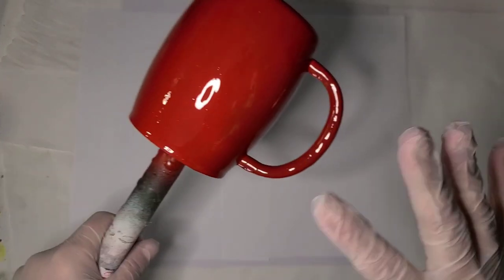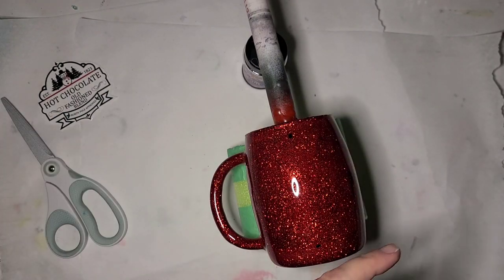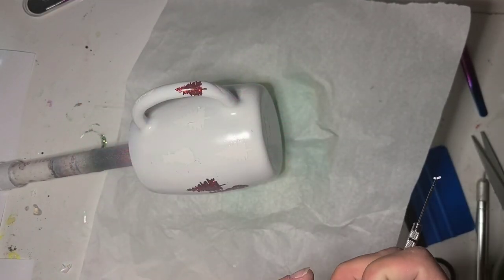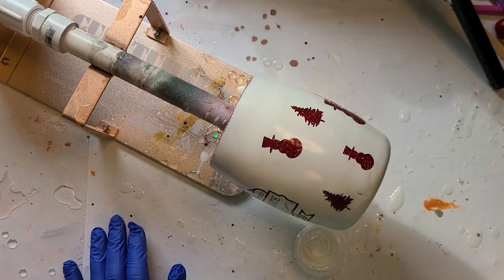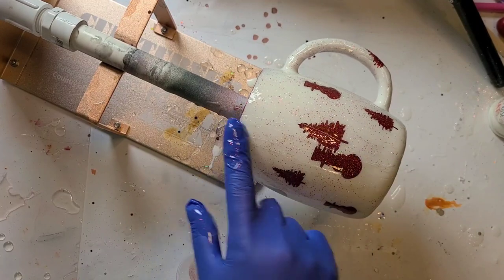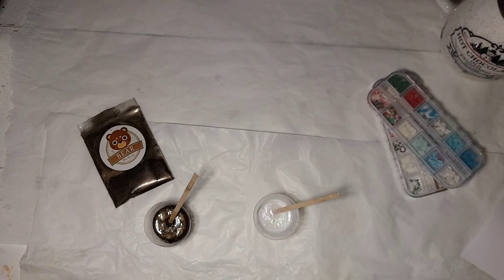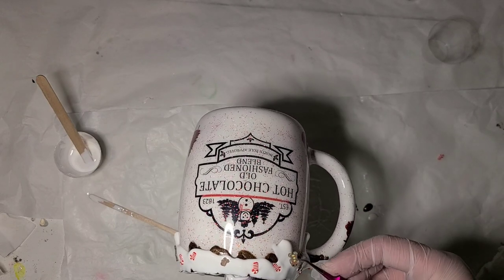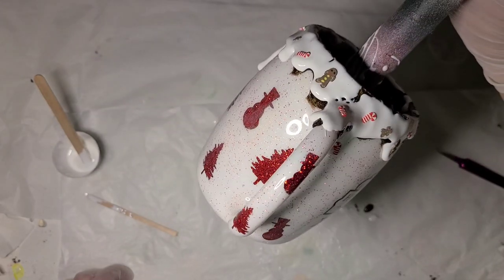Glitter Peekaboo Waterslide Drip Mug Tumbler Tutorial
The hot chocolate graphic

clay pieces for sprinkles